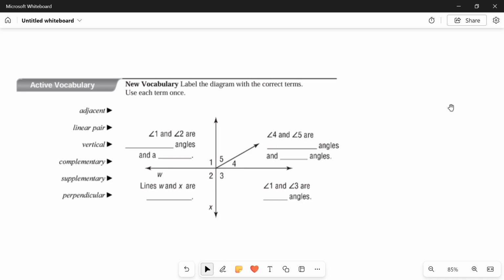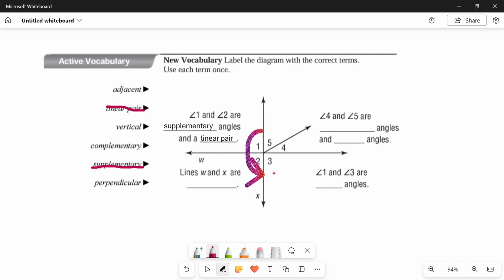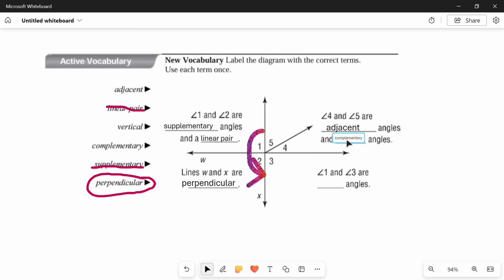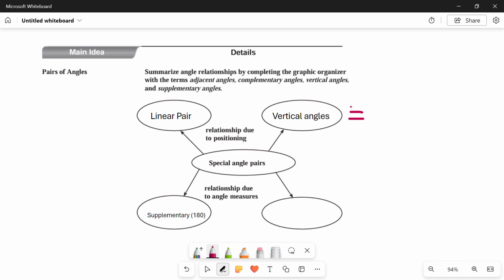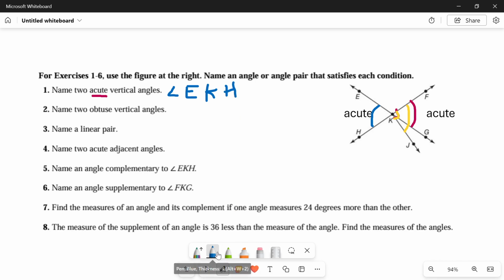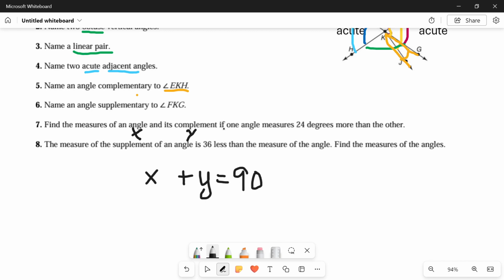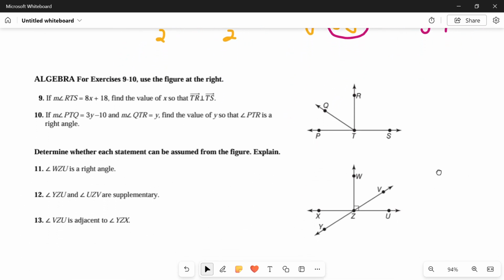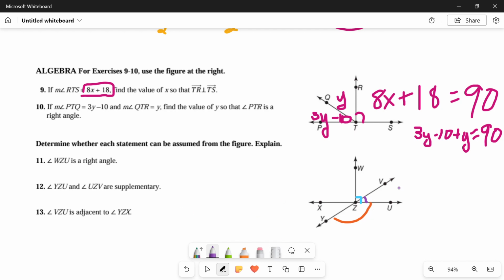CHS Math - Angle Relationships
Mr. T reviews basic angle relationships and shows sample practice problems.